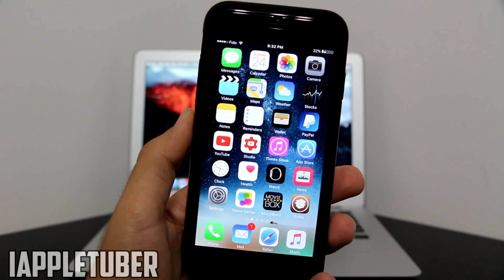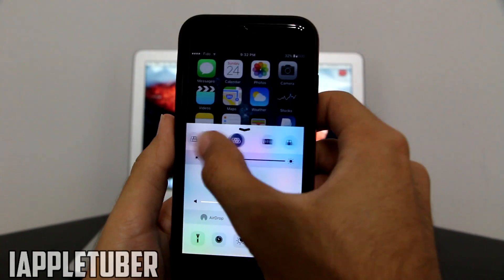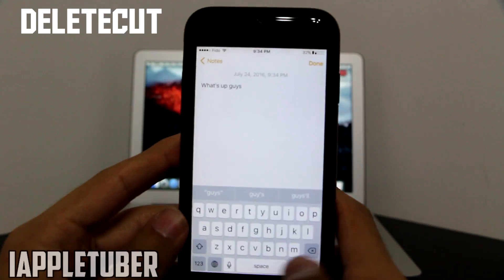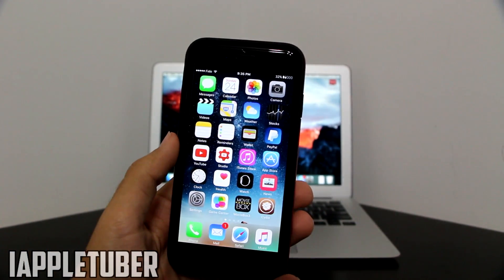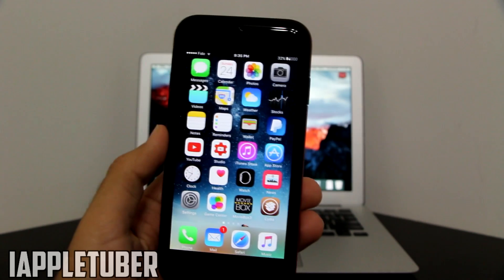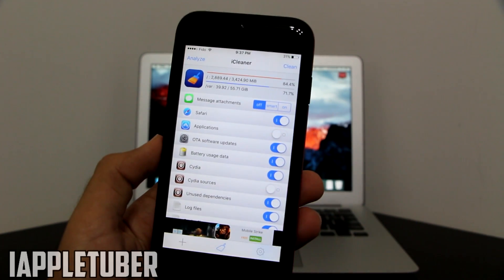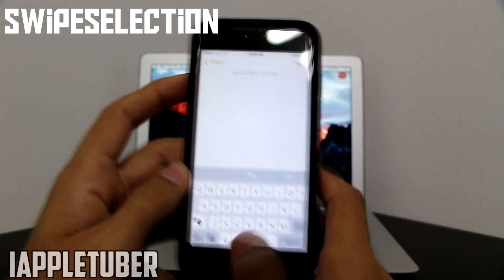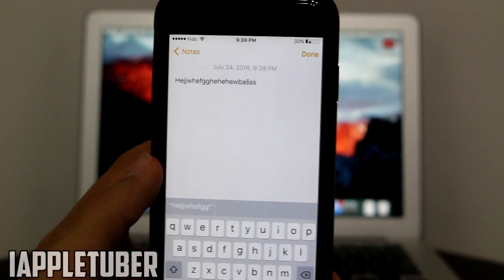TOP 10 iOS 9.2 - 9.3.3 Cydia Tweaks! Pangu Jailbreak Compatible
Enjoy my Top 10 amazing tweaks for your iOS 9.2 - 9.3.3 Devices for free!! on iPhone, iPad and iPod touch! More Top 10 Soon

Comment down your ideas and opinions for the channel and the videos :)

Have a question or any suggestion? Just comment it down bellow!